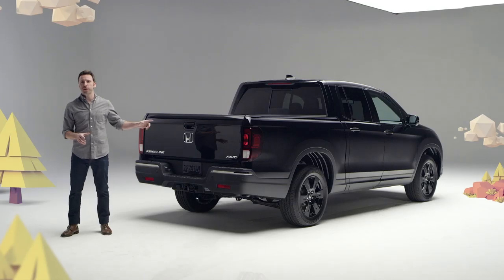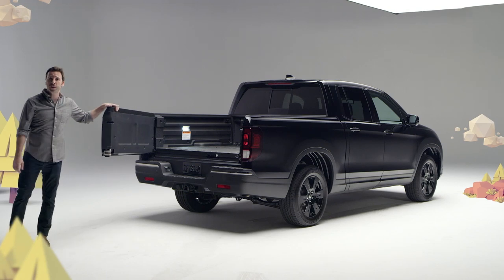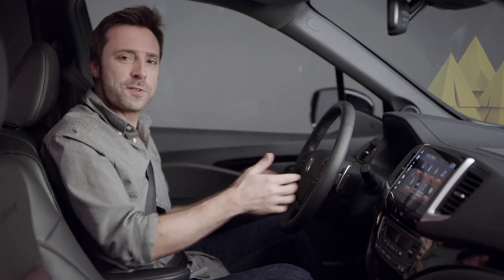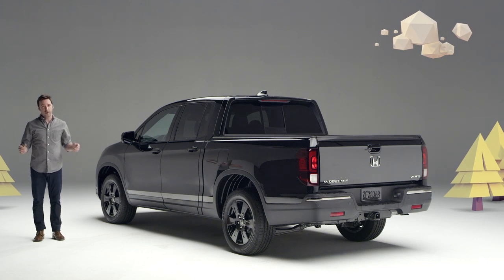2020 Honda Ridgeline Walkaround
The Honda Ridgeline has received numerous updates for the 2020 model year to make it an even more perfect choice for midsize-pickup drivers. Take a look at this video to learn all about the new stuff!